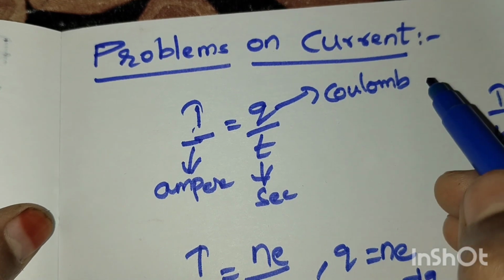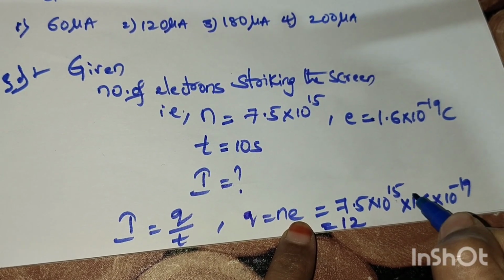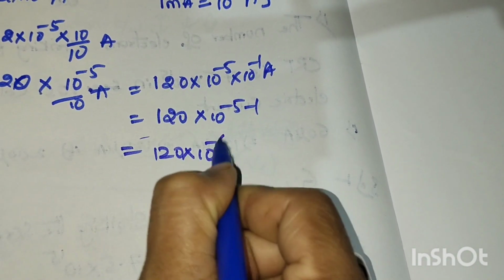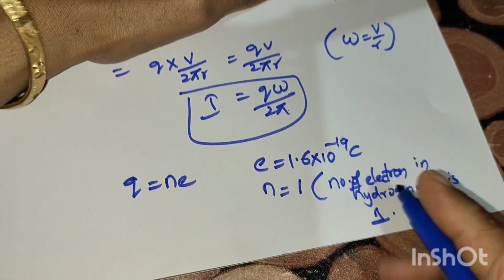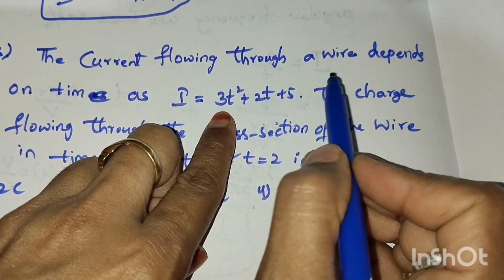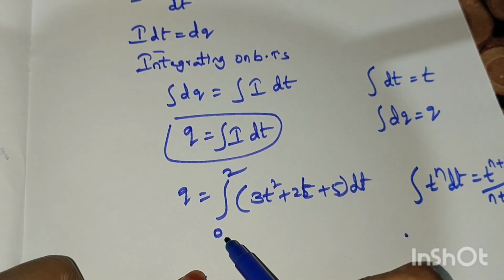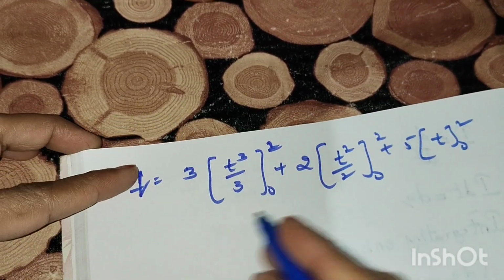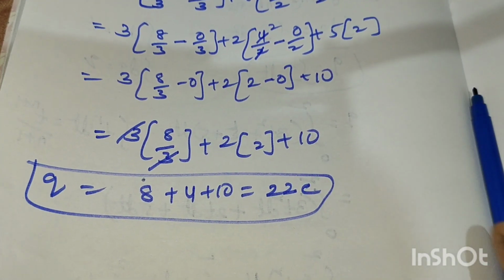Problems on Electric Current